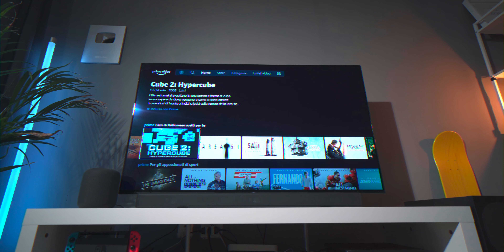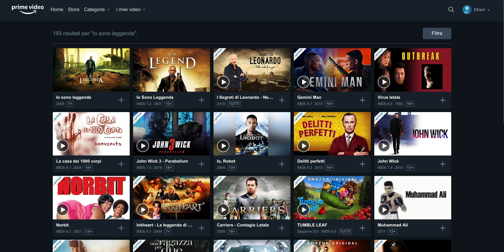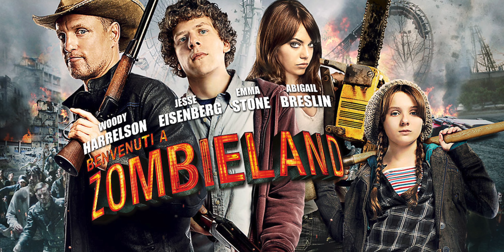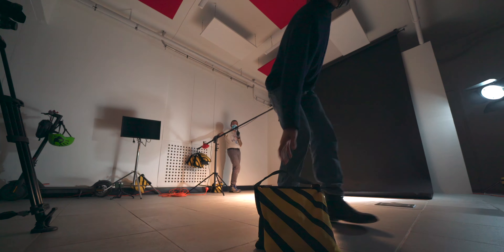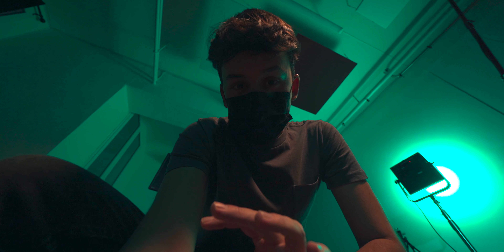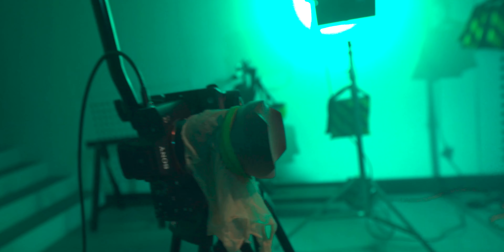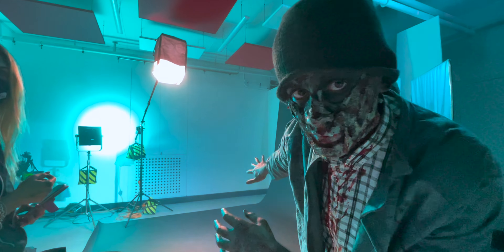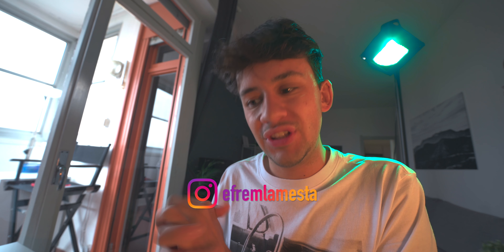TRANQUILLI, sto bene, vi spiego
•VIDEO GIRATO CON :
Tutta la mia attrezzatura

In questo video sono presenti inserimenti a scopo commerciale.

•VUOI SUPPORTARMI?